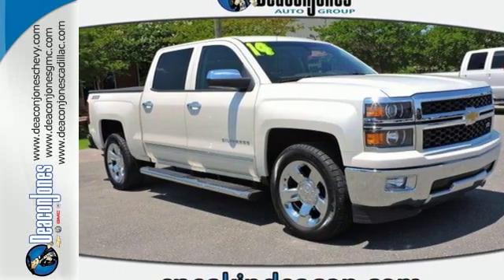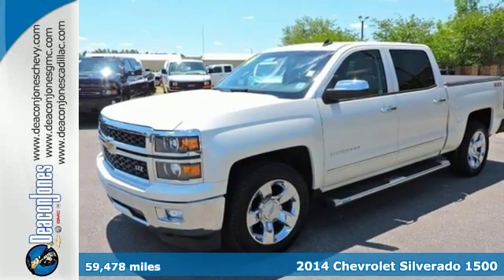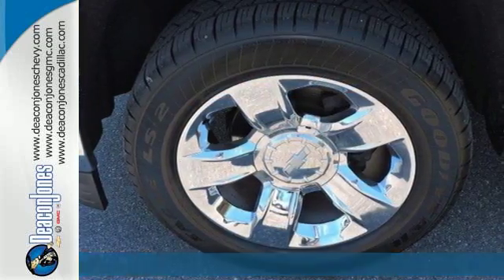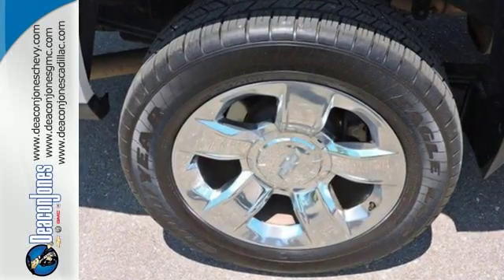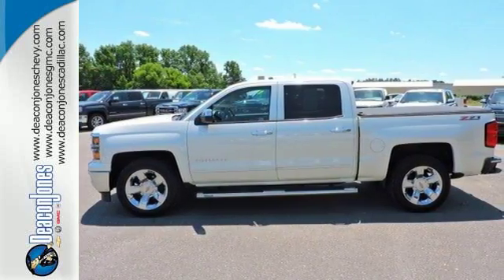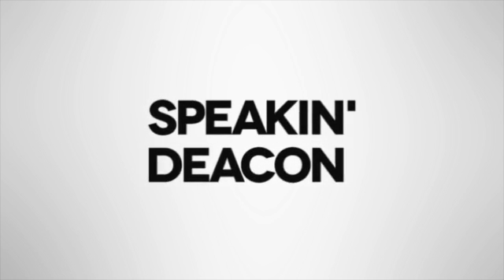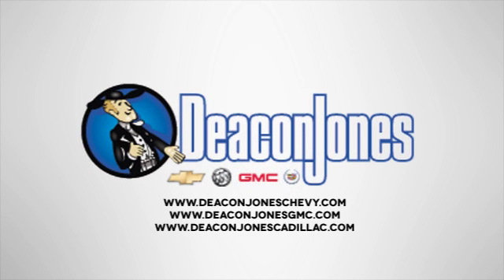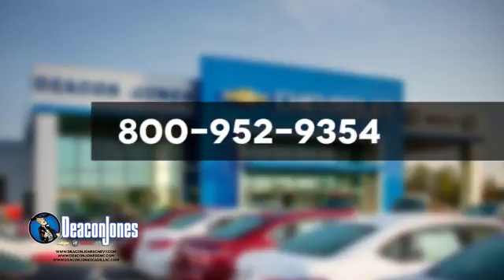2014 Chevrolet Silverado 1500 Smithfield NC Selma, NC 170766A - SOLD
Year: 2014
Make: Chevrolet
Model: Silverado 1500
Trim: 2WD Crew Cab 143.5 LTZ w/1LZ
Engine: 5.3L 8 Cylinder Engine
Transmission: AUTOMATIC
Color: WHITE DIAMOND TRICOAT
Interior: COCOA / DUNE
Mileage: 59478
Stock #: 170766A
VIN: 3GCPCSEC9EG144783
FUEL EFFICIENT 21 MPG Hwy/15 MPG City! Heated Leather Seats, SEATS, FRONT 40/20/40 LEATHER-APPOINTED SPLIT-BENCH, 3-PASSENGER WITH (KA1) HEATED SEAT CUSHIONS AND SEAT BACKS, Hitch, BOSE SOUND WITH 6 SPEAKER SYSTEM, Dual Zone A/C AND MORE! KEY FEATURES INCLUDE: Back-Up Camera, Onboard Communications System, Trailer Hitch, Remote Engine Start, Dual Zone A/C. Keyless Entry, Privacy Glass, Steering Wheel Controls, Heated Mirrors, Alarm. OPTION PACKAGES: CUSTOM SPORT, 1LZ TRIM includes chrome mirror caps, chrome door handles and 20 wheels (Includes (RD2) 20 x 9 chrome wheels and (UQA) Bose Sound speakers. WHITE DIAMOND TRICOAT, BOSE SOUND WITH 6 SPEAKER SYSTEM (7 speaker system including subwoofer when ordered with bucket seats), TRANSMISSION, 6-SPEED AUTOMATIC, ELECTRONICALLY CONTROLLED with overdrive and tow/haul mode. Includes Cruise Grade Braking and Powertrain Grade Braking (STD), SUSPENSION PACKAGE, HIGH PERFORMANCE, WHEELS, 20 X 9 (50.8 CM X 22.9 CM) CHROME, ENGINE, 5.3L FLEXFUEL ECOTEC3 V8 WITH ACTIVE FUEL MANAGEMENT, DIRECT INJECTION AND VARIABLE VALVE TIMING includes aluminum block construction with Flex Fuel capability, capable of running on unleaded or up to 85% ethanol (355 hp [265 kW] @ 5600 rpm, 383 lb-ft of torque [518 Nm] @ 4100 rpm; more than 300 lb-ft of torque from 2000 to 5600 rpm) (STD), SEATS, FRONT 40/20/40 LEATHER-APPOINTED SPLIT-BENCH, 3-PASSENGER WITH (KA1) HEATED SEAT CUSHIONS AND SEAT BACKS includes 10-way power driver and front passenger seat adjusters, including driver/front passenger power recline, driver/front passenger power lumbar, 2-position driver memory and adjustable outboard head restraints. (STD) EXPERTS RAVE: AutoCheck One Owner Pricing analysis performed on 5/26/2017. Horsepower calculations based on trim engine configuration. Fuel economy calculations based on original manufacturer data for trim engine configuration. Please confirm the accuracy of the included equipment by calling us prior to purchase.

Address:
1115 North Bright Leaf Blvd